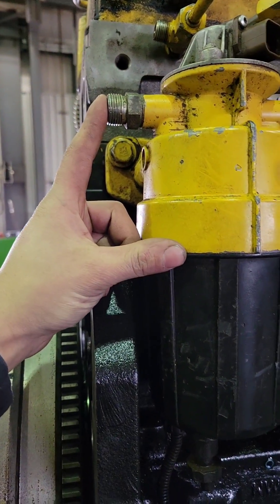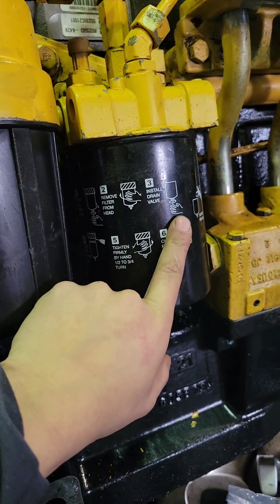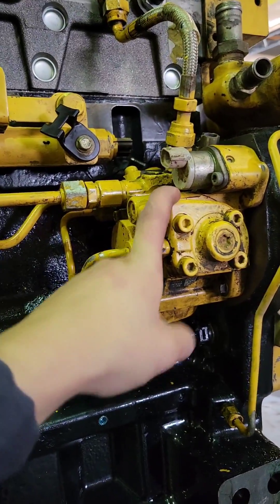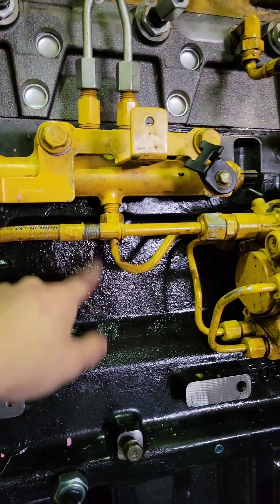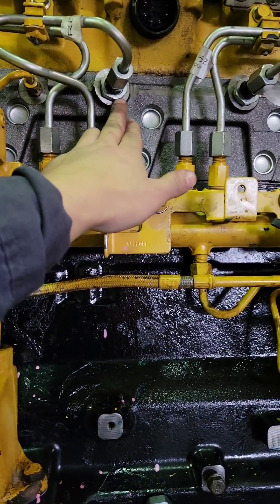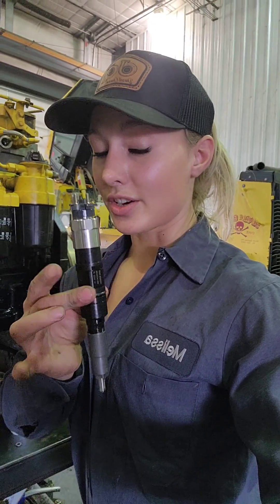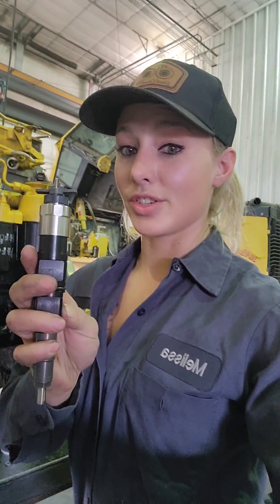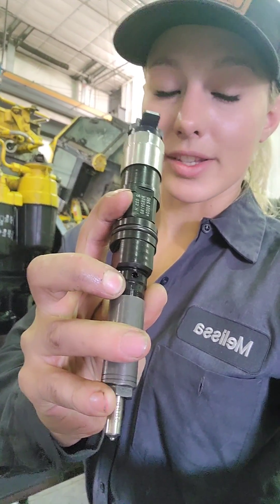Diesel Common Rail Fuel System Theroy Of Operation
How fuel flows through a common rail fuel system on a diesel engine.